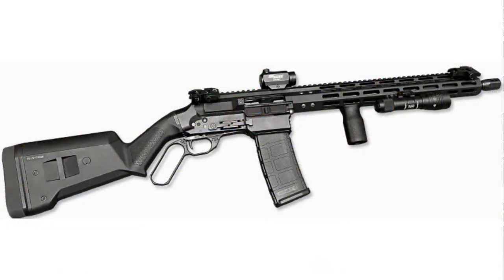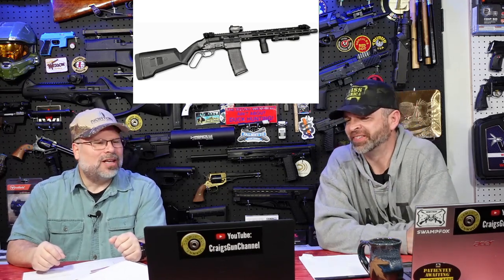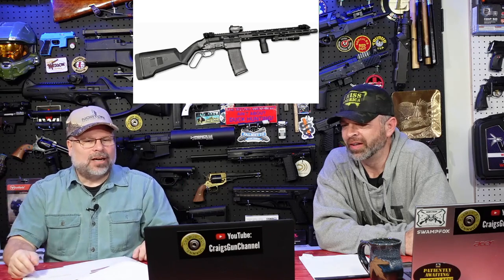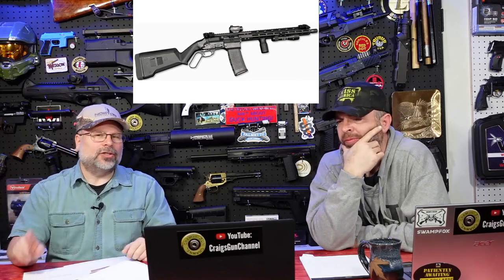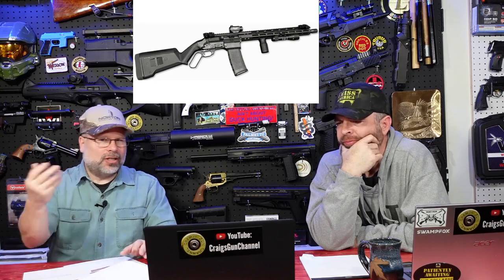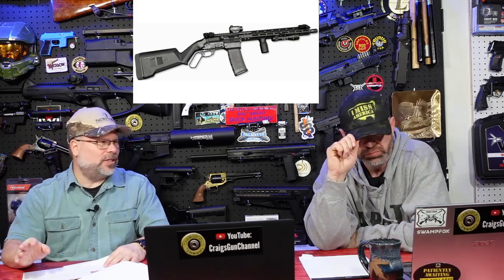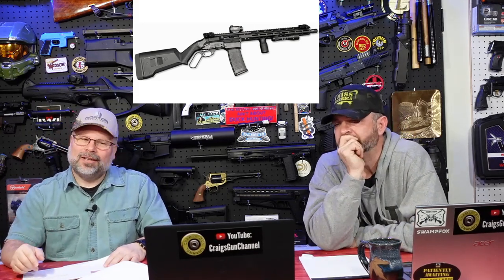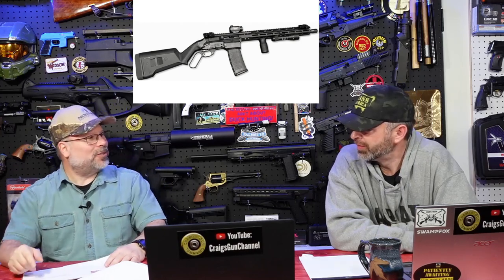BOND ARMS Lever AR 15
Welcome to this clip from CGC’s Random Shots, where we discuss anything and everything.  Full episodes release Thursdays at 8:00 PM Eastern Time.

In this clip we discuss one of the many new products announced at SHOT Show 2023.

NOTE: No firearms, ammunition, or firearm accessories are offered for sale in the video, description, or comments.

Mailing address:
CGC

Some popular links from prior videos:
Curtsod Headlamp – Rechargeable
Natiddy Gun Cleaning Kit
Splatterburst Targets
Splatterburst Silhouette Target
Jet Disc Gun
CLENZOIL Field and Range Gun Oil and Spray Lube
Link to Phoenix Arms KYDEX Holster

IMPORTANT: Our videos are strictly for educational and entertainment purposes only. All shooting is done on private ranges in a safe environment and in accordance with all applicable laws and regulations. None of the videos are intended to instruct our viewers on how to modify firearms or accessories in a way that would change their legal function. Any imitation or use of any acts depicted in this video is solely AT YOUR OWN RISK. We, (including the channel, content creators and video hosting service) will not be held liable for any injury to yourself, others or property resulting from attempting anything depicted on any of our videos. It is up to you to ensure that all Local, State and Federal laws and Regulations are followed for any activities you perform.